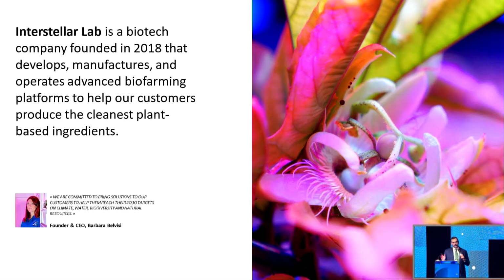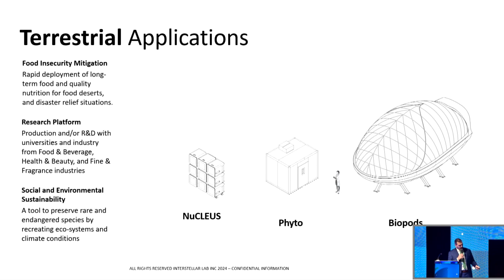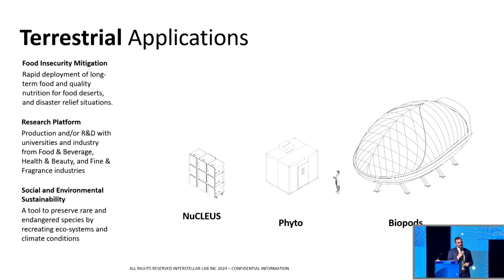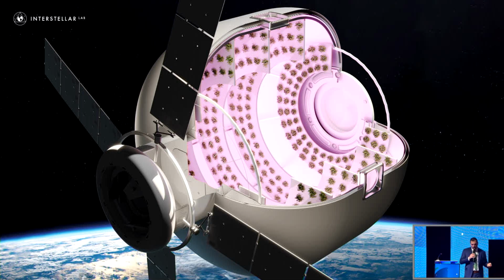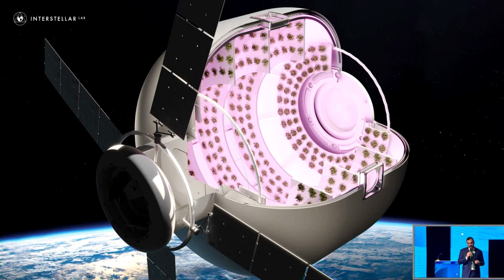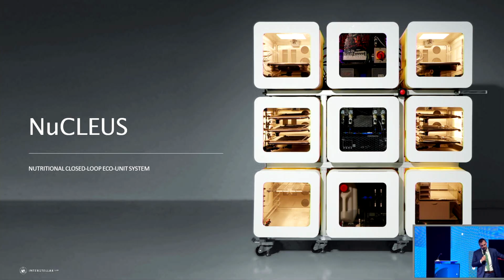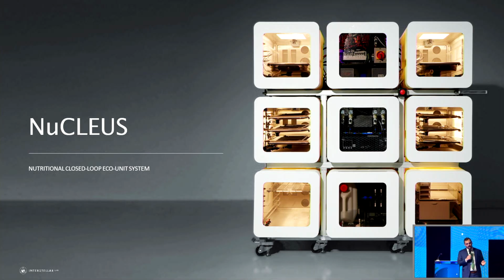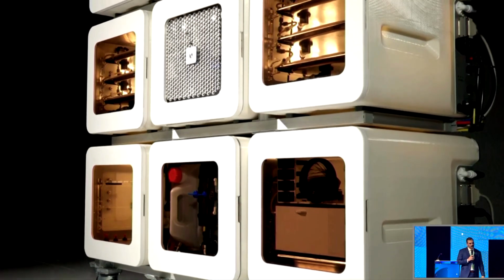Space Ag 2024 - Jacob Scoccimerra, Interstellar Lab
On October 24th, 2024 we hosted our fourth annual Space Ag conference, where we will dove — or, shall we say, launched — into the cutting-edge advancements in agriculture technology designed to revolutionize both space and Earth.